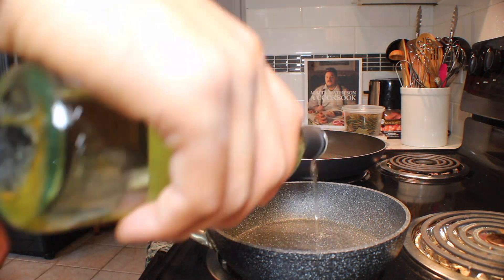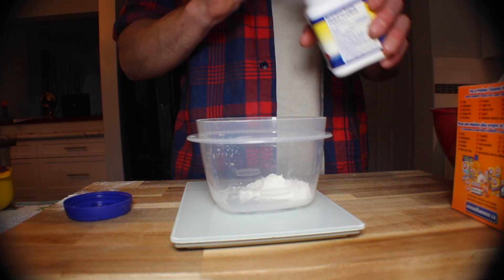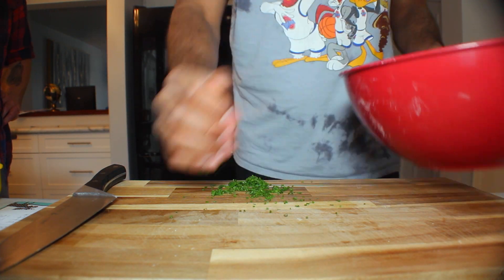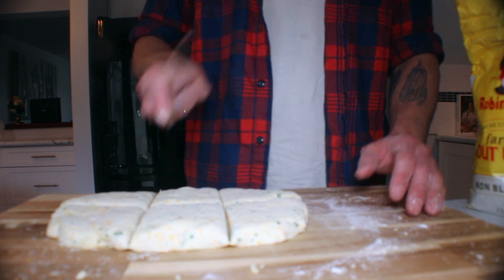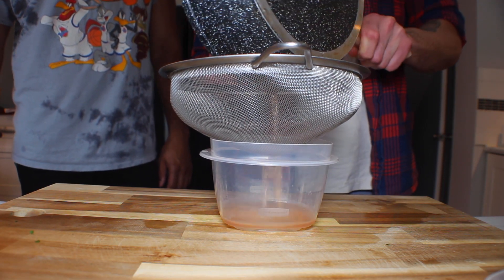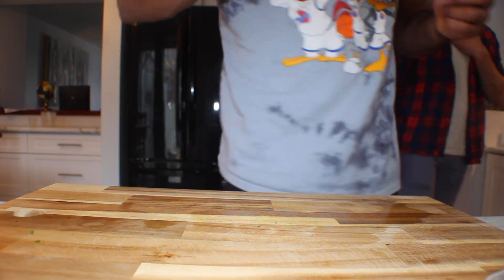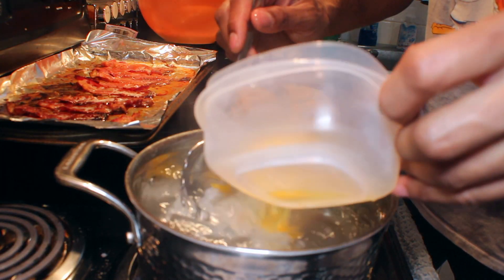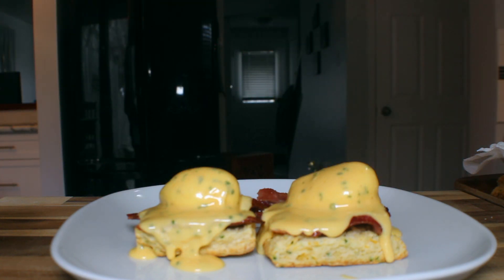Jamal's Kitchen- Eggs Benedict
a little eggs benny action for ya